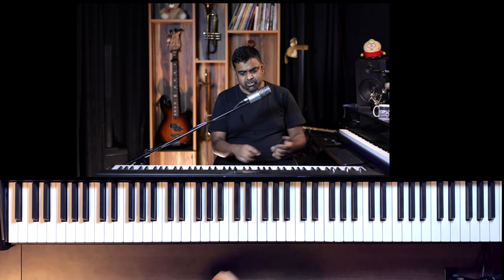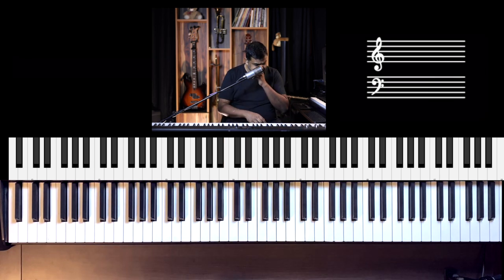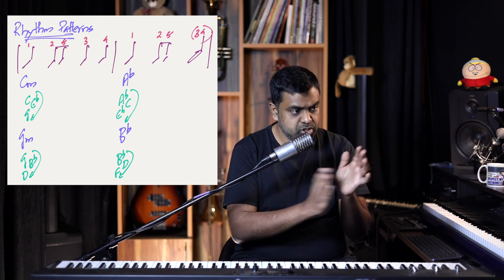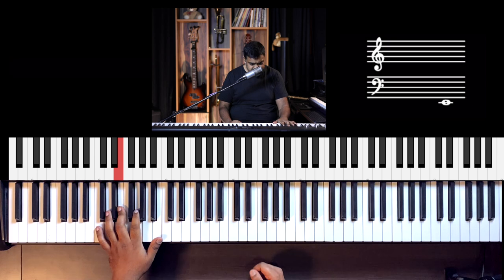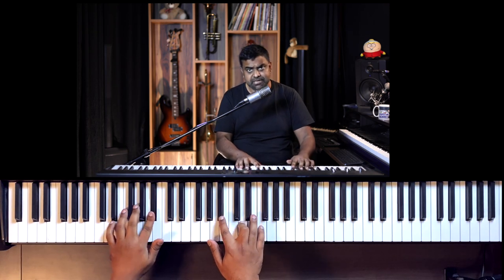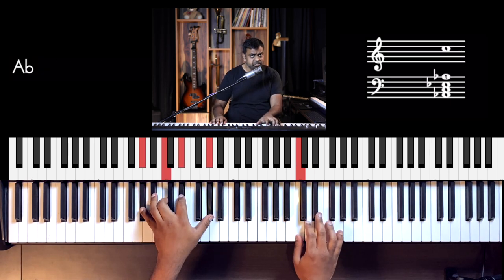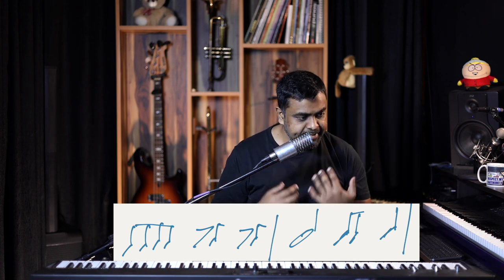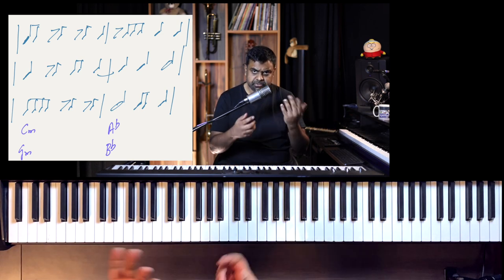Read a Piano Rhythm & Improvise with Chord Patterns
Learn how to read a Piano Rhythm Pattern and improvise with a variety of approaches - Syncopation, Block Chords, Arpeggios, Broken Chords, and Bass Lines.

00:00 Performance
00:23 What is a Rhythmic Chord?
01:22 Goals of the tutorial
03:51 Chord progression
05:38 Chord inversions
06:57 Roots of the chord in the left hand
08:02 The rhythm patterns
11:10 Right-hand rhythm over left-hand bass
14:01 Rhythmic arpeggios
15:24 Percussive syncopation
17:03 Broken chords
17:56 Left hand broken chords
19:17  Spread voicing
20:00 Right-hand melody with left hand arpeggio
20:41  Recap
22:48 Three more rhythms for practice
25:40 How to clap the rhythm correctly
26:44 How to practice
29:22 Conclusion